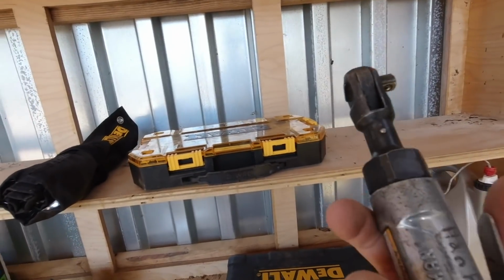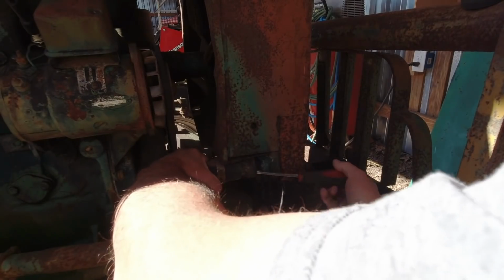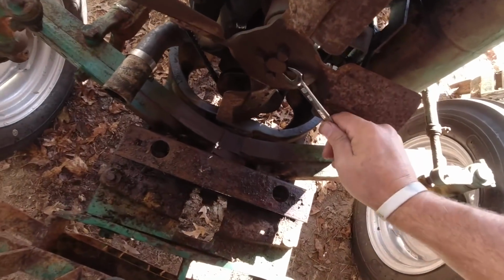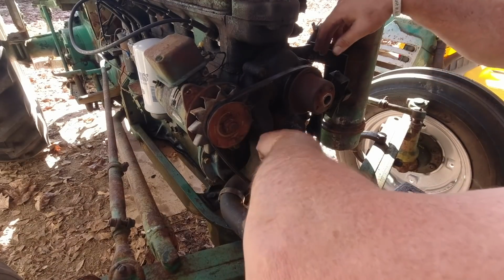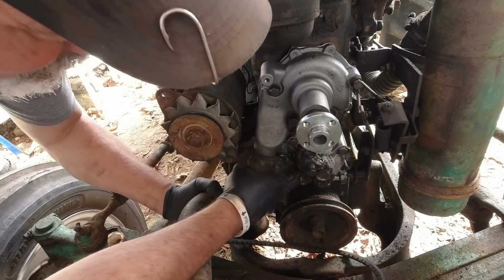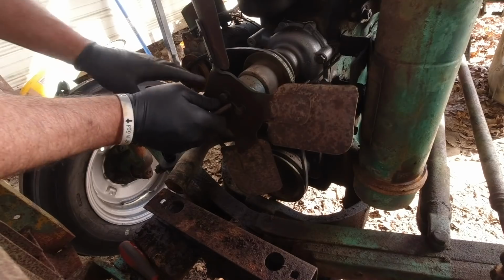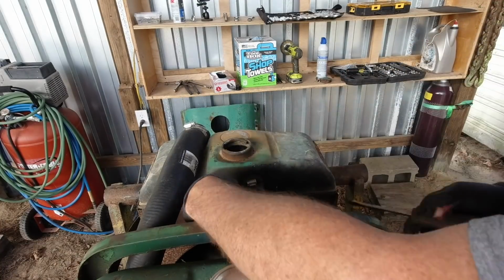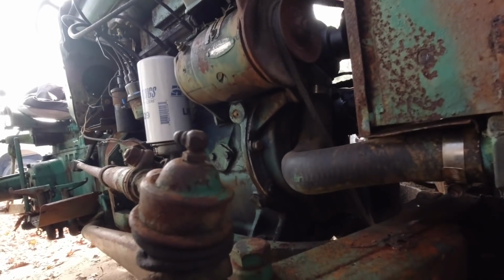Old Tractor Gets A NEW Water Pump!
Oliver Tractor Gets A NEW Water Pump!

SAVE 5% with code: HANK5
If you're military, save 10% with code: USVET10

Save 10% with HANK10 at checkout!